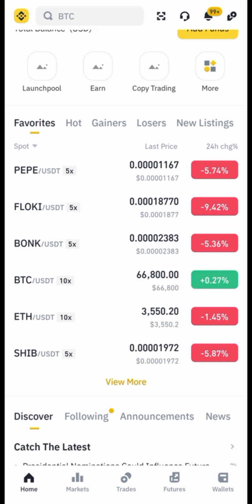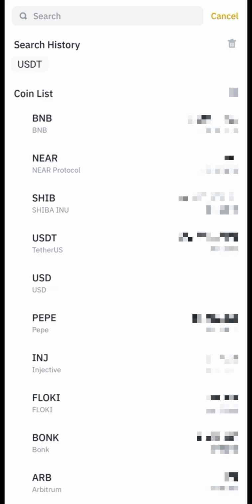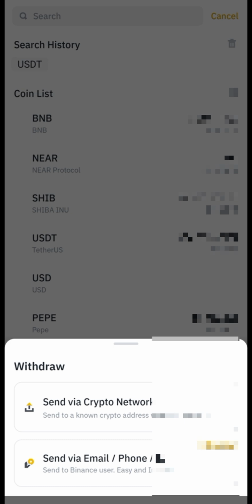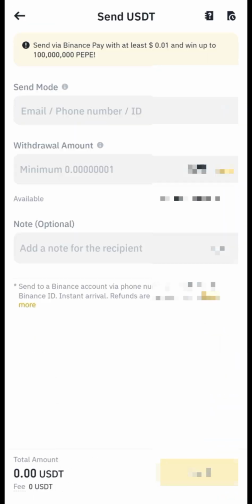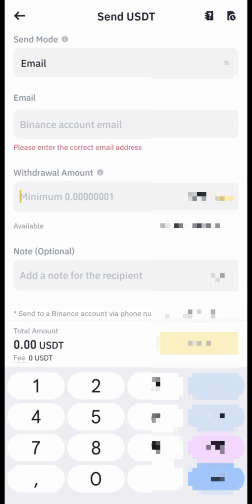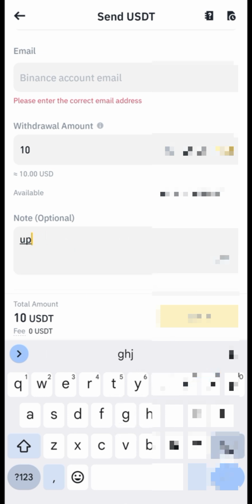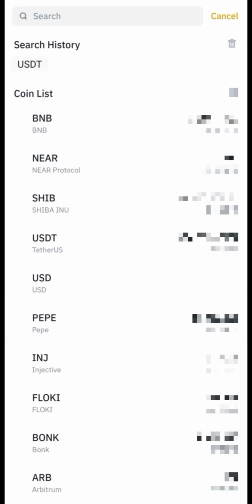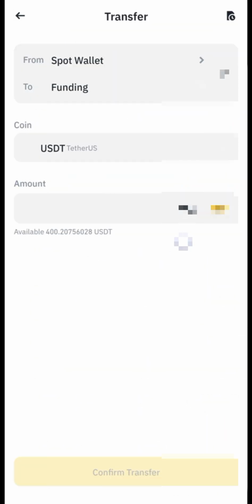How To Send Usdt From Binance To Binance - Binance To Binance Usdt Transfer ( Binance Tutorial)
I'll guide you through the step-by-step process of sending USDT from one Binance account to another. Whether you're transferring funds to a friend or moving assets between your own accounts, this tutorial will make the process simple and straightforward.

Naira p2p Ban: Latest p2p trading sites and exchanges

P2P Bybit: How To Get Started With Bybit P2P Trading

Or

Join Our Telgram community